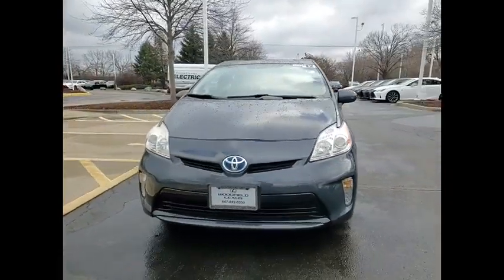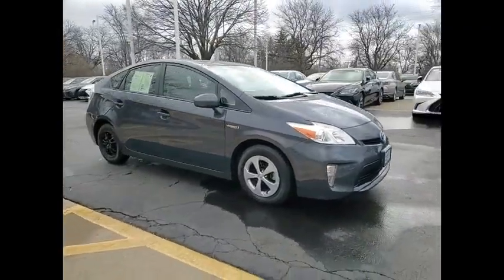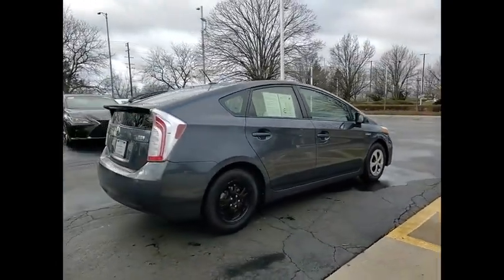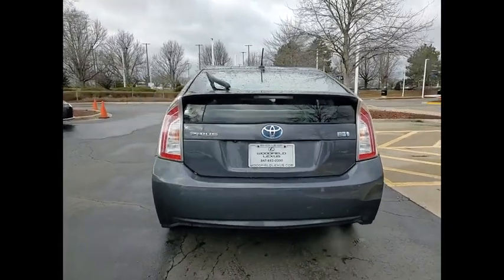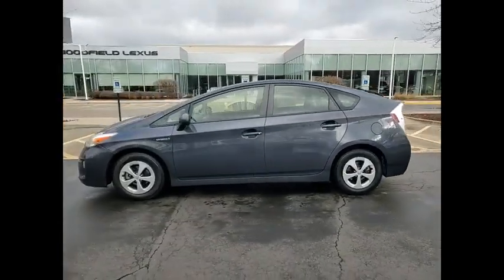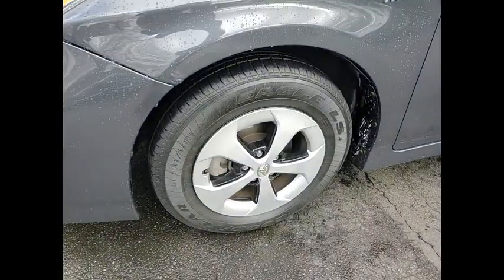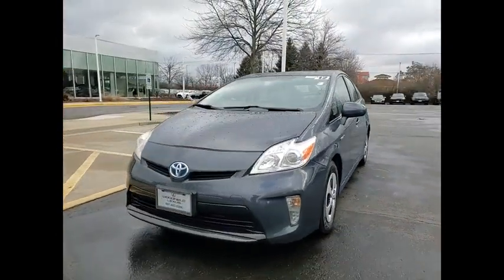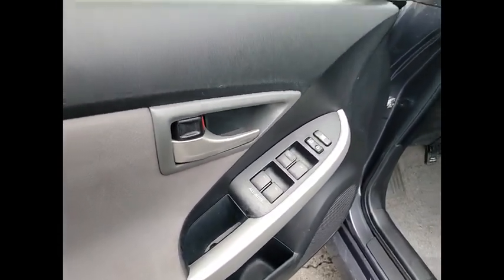2012 Toyota Prius PACKAGE 3 Schaumburg IL 240250A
2012 Toyota Prius PACKAGE 3

Woodfield Lexus
350 E. Golf Rd

Recent Arrival! Odometer is 53833 miles below market average! Gray 2012 Toyota Prius One Package #3 5D Hatchback 1.8L 4-Cylinder DOHC 16V VVT-i CVT FWDShopping at Woodfield Lexus is car buying the way it should be: fun, informative and fair. Here are our promises:* Transparent Pricing!* Pressure Free, Efficient, Friendly, and Helpful Sales Staff!* One Massive Inventory For One Stop Shopping!* No Hassle Sell or Trade Any Car* Pressure Free Road TestWoodfield Lexus - Come See For Yourself Today!Awards:  * 2012 KBB.com Best Resale Value AwardsReviews:  * Superior fuel economy; abundant backseat room; spacious cargo area; comfortable ride; available high-tech luxury goodies; strong safety scores. Source: Edmunds